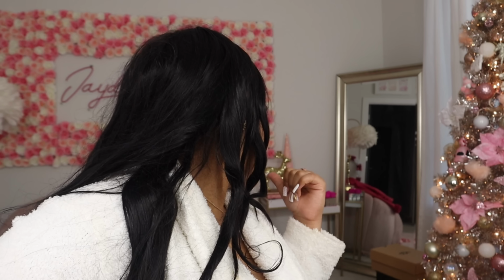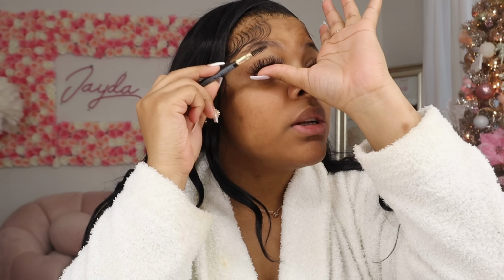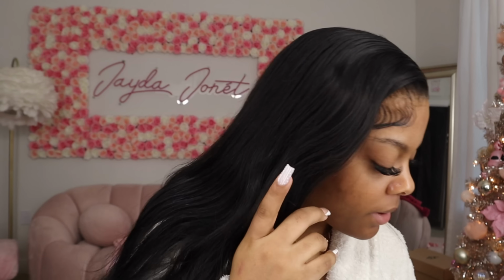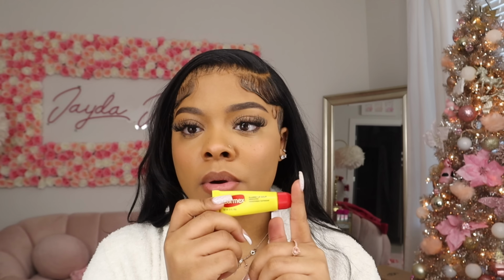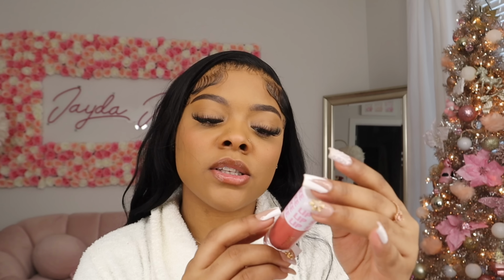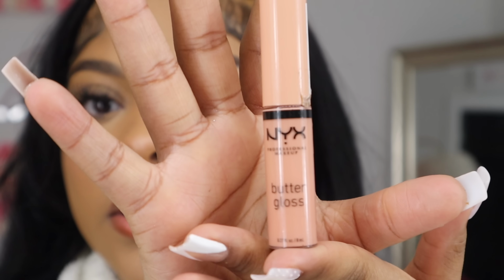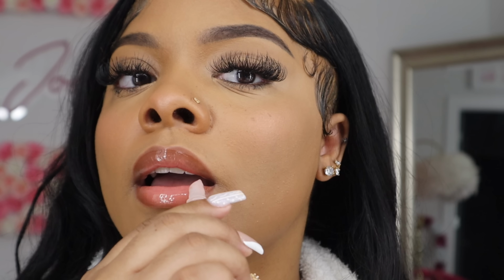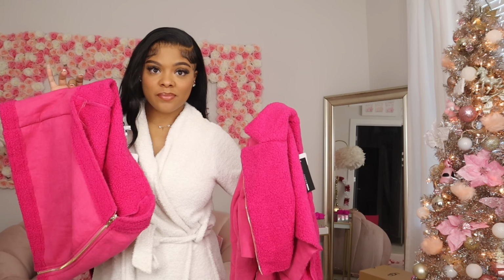VLOGMAS : Christmas GRWM ❄️🎁 ( OUTFIT , MAKEUP , HAIR )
Welcome BACK or to my channel my jemz 🤍

Big thanks to you guys and I love you allllll 💟 ( watch in HD 1080p)

* How old are you :  21
* Where do you live : Georgia
* What do you record with : Canon M50/ Canon Powershot G7X II
* What do you use to edit : IMovie or Splice
* Zodiac : Gemini ♊️
* Sizes for Haul References *
 Height : 5’1
Weight : 165 lbs
Bra Size : 36G